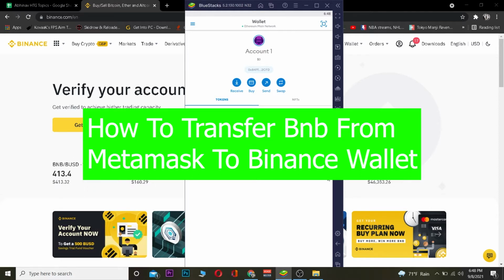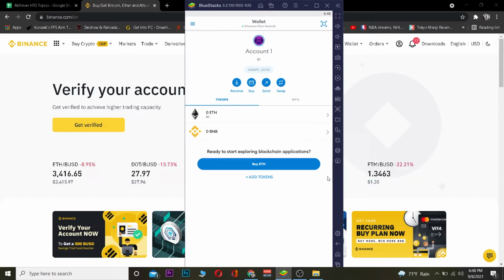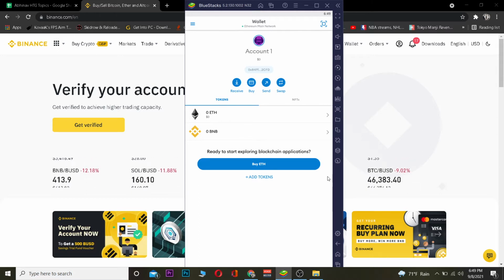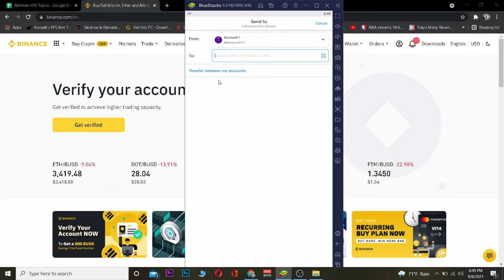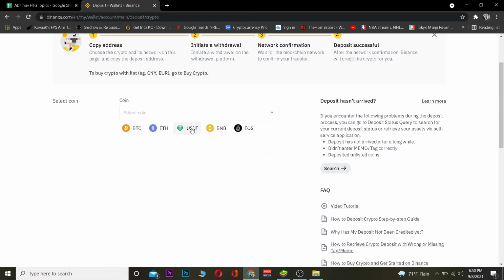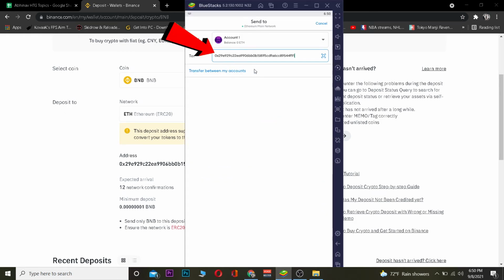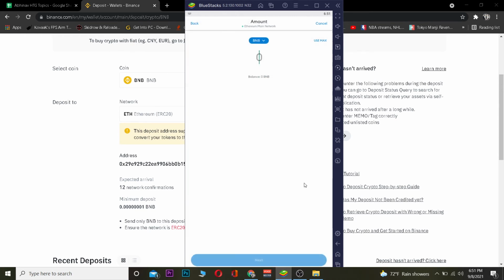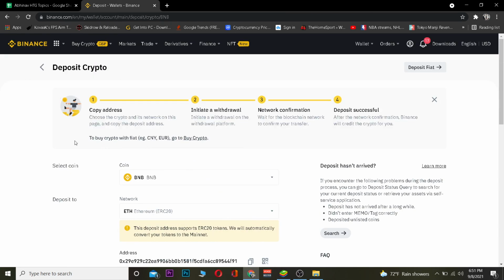How to Send / Transfer BNB from Metamask to Binance Account 2021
In this video I'm going to show you how to transfer BNB from your Metamask wallet onto your binance account.

In this video, we're going to be learning how to transfer our BNB tokens from our metamask wallet into the binance exchange. This will allow us to trade for other altcoins on the exchange which can lead up a lot of profit in some cases. Let me show you how it's done step by step so that there are no mistakes when moving your tokens around.
1. Open up Metamask
2. Go to "My Ether Wallet" and click on the menu in the upper left-hand corner of the screen
3. Click "Send Ether & Tokens" and then "Metamask Account -- Binance ETH Address"
4. Input your password and click “Unlock”

0:00 - Intro
0:43 - How to Send / Transfer BNB from Metamask to Binance Account
2:33 - Outro